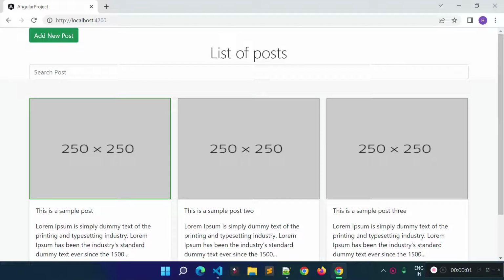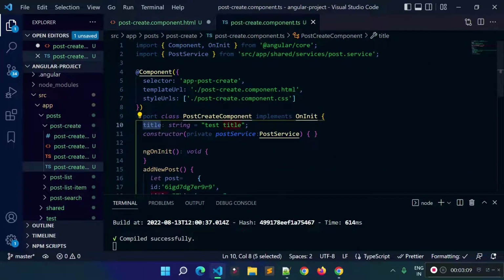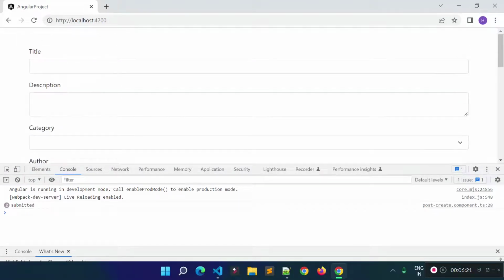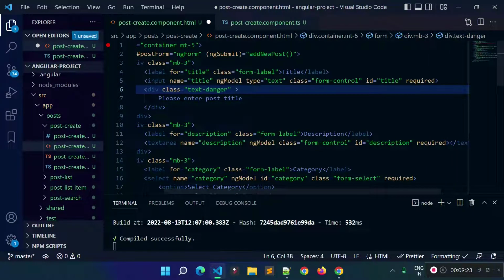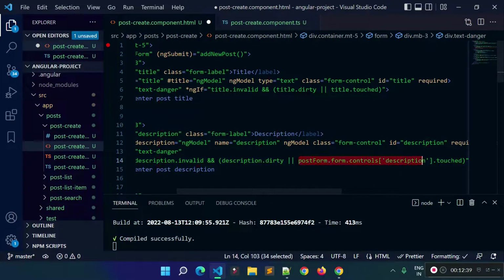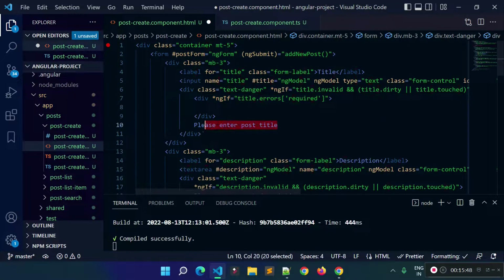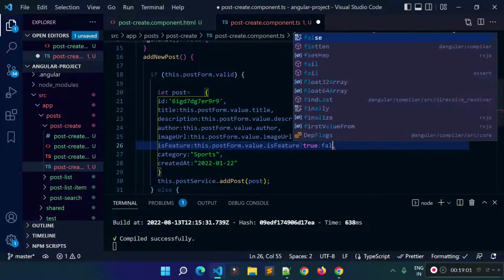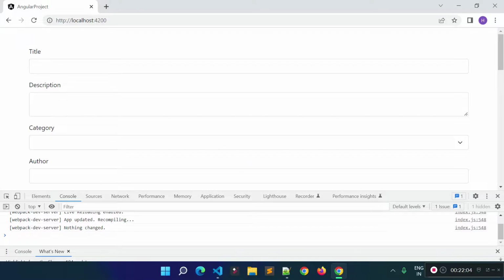Angular template driven form | Angular Tutorial #13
Template driven form in Angular.
Validation messages in angular template driven form.